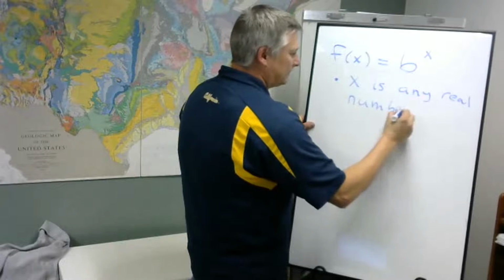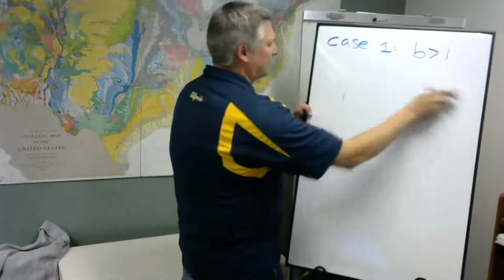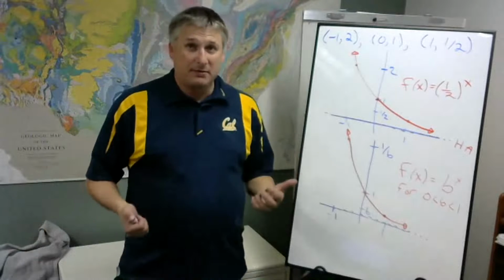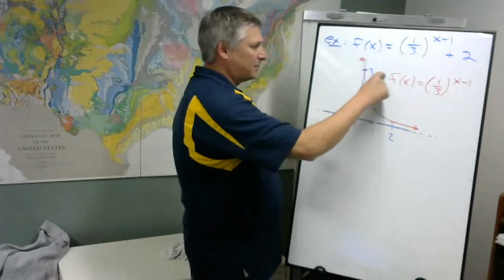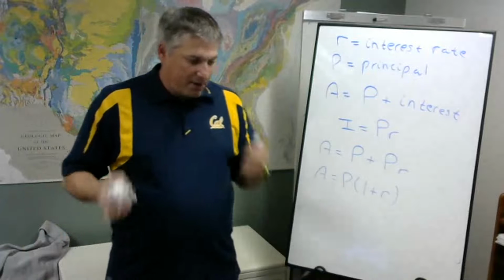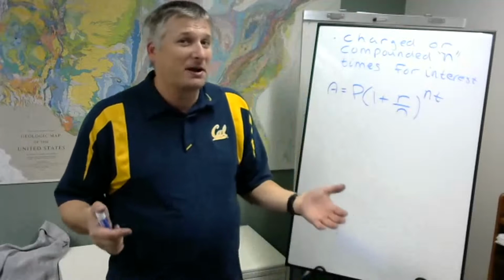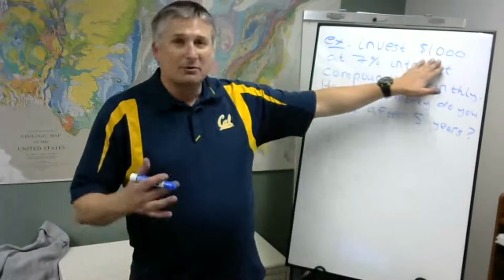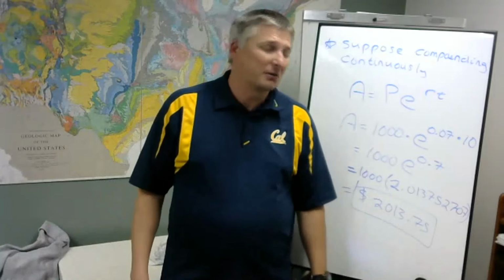College Algebra: Section 4.1, 11/16/21